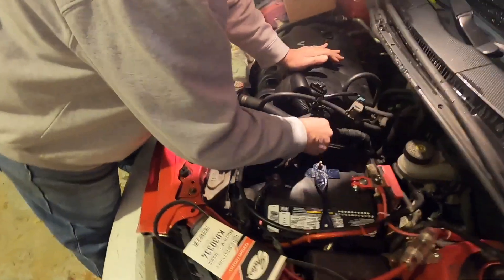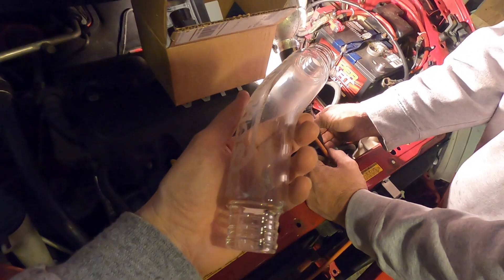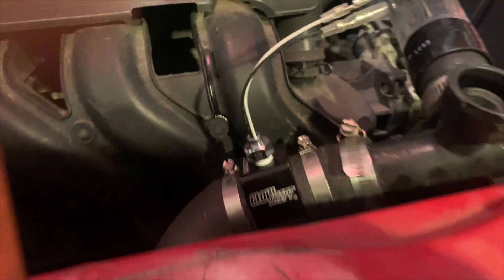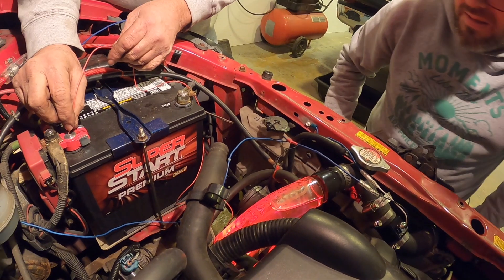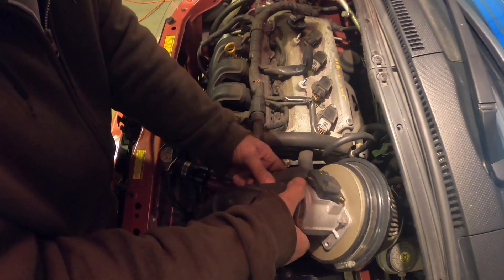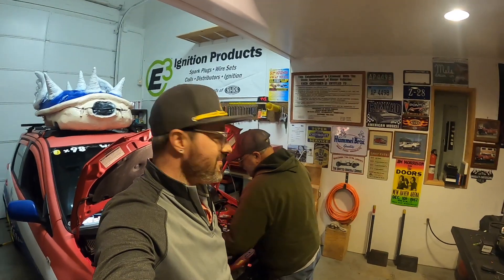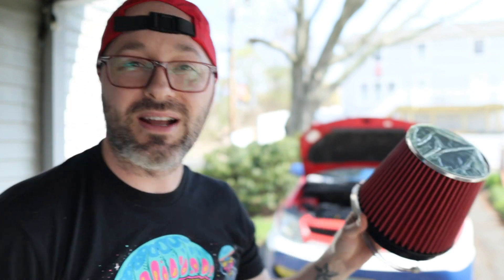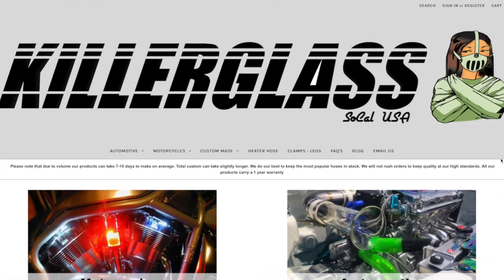Replacing my Radiator Hose with a Glass One (Killer Glass Instal)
I instal a fully glass radiator hose from a company called Killer Glass. You can cut away part of your existing hose and add this glass piece in between it to make for a dramatic mod for your engine bay. Then whatever color your coolant is you will be able to see that in the hose. I added the same color led to the hose to make it really pop with color at night. Toyota uses a pink/red color fluid so it fits nicely with the Mario Kart Car

👕 MERCH AVAILABLE!
Join Our Other YouTube Channels!
►🟦  Playstation Network: RussLyman
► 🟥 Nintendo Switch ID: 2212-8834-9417